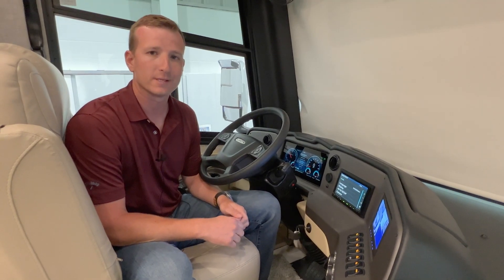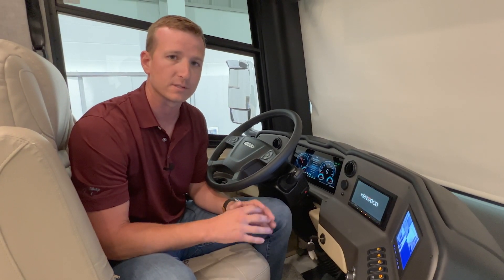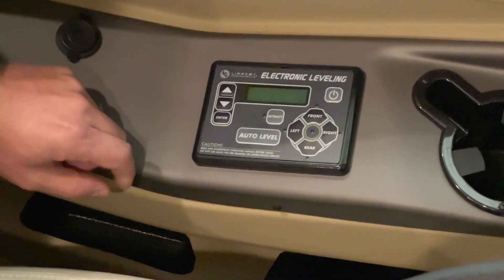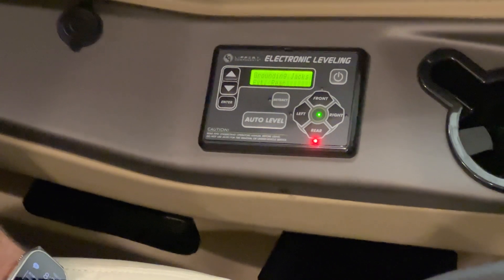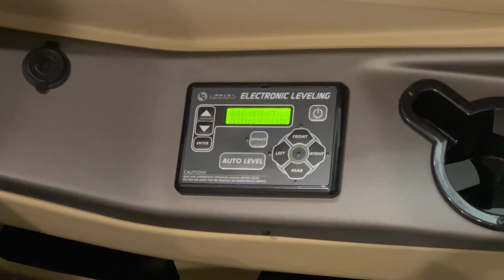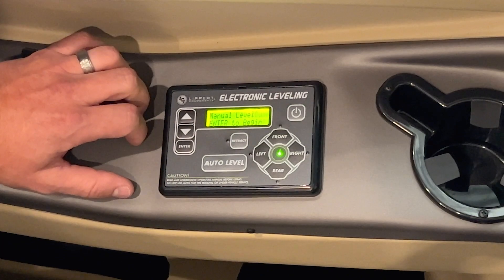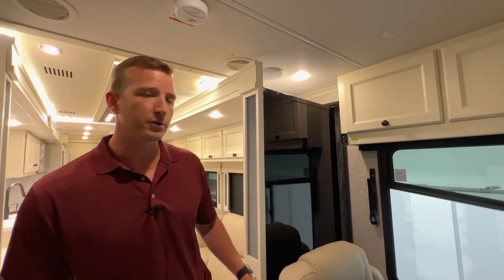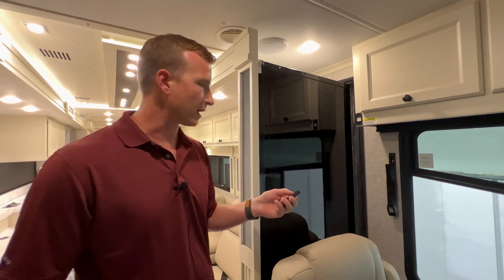Tiffin Tips - Running Lippert Hydraulic Slides & Leveling Jacks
Corbette Davis, Vice President of Engineering, shows us the recommended sequence for your jacks and hydraulics, and gives tips on protecting your coach!

0:15 Introduction
0:28 Before You Start
0:52 Recommended Sequences
1:08 Auto-leveling Your Coach
1:52 Manual Leveling Features
2:20 Extending Slides
2:49 Slide Remote Antenna